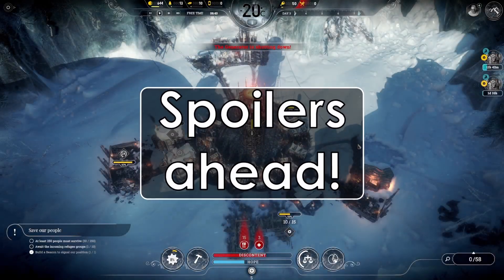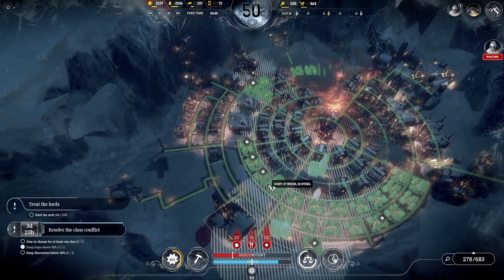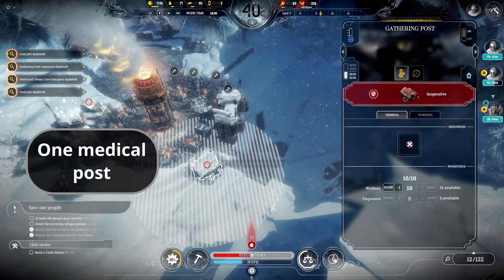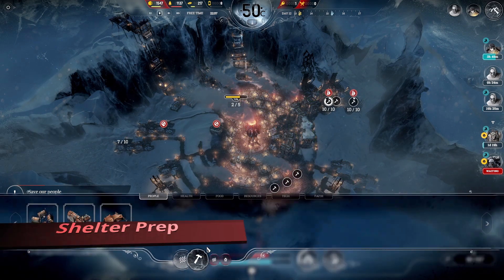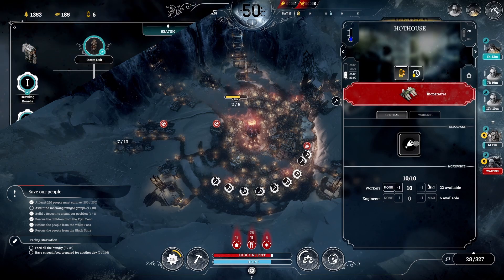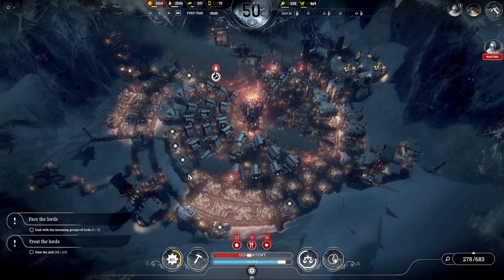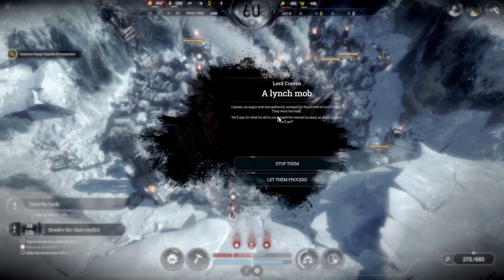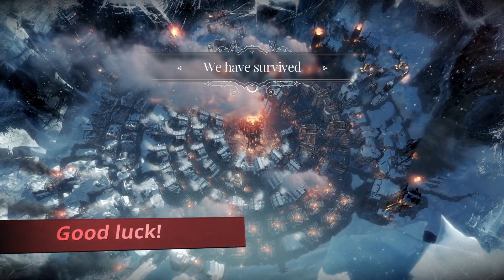Frostpunk: The Refugees - General Tips for Saving EVERYONE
This video provides general tips for the whole scenario on normal difficulty for Frostpunk - The Refugees!

The challenge in this scenario is to plan out and build infrastructure as fast as you can as the refugees steadily arrive!

You also must keep them alive and prevent them from succumbing to disease and unrest as the logistical headaches accumulate!

Frostpunk The Refugees Strategy Guide
Frostpunk The Refugees Best Strategy
Frostpunk The Refugees Best Ending
Frostpunk Guide The Refugees
Frostpunk Tips

This is a general overview of "The Refugees" scenario!

In case there are any issues in potential future updates to the game, the current version as of this upload is 1.6.1.

In this video, I share tips and general strategies for "The Refugees" at the normal difficulty setting.
The biggest advantage of this setting is the pause feature.

Timestamps:
00:00 Intro and Overview
00:46 Phase I
02:12 Phase II
03:14 Phase III
04:09 Best Ending

Frostpunk is a strategy game released in 2018 in which you guide a colony of survivors in a race against ever lowering temperatures.

✅Check it out on Steam:

For viewers and potential farm hands

🗓Episodic content released Sundays!

Want to know how I'm learning how to create fun content?

TubeBuddy is a great community to learn more about YouTube video productions and one that I've recently joined.

Want another approach that complements TubeBuddy as well? Check out vidIQ to see what they have to offer! Performance optimization as well as trends and in-depth analysis of your videos are here as well.

I use Streamlabs OBS for all of my recording and streaming needs!

This is considered one of the essentials for content creation regardless of your niche!